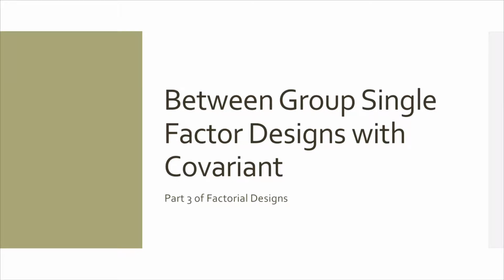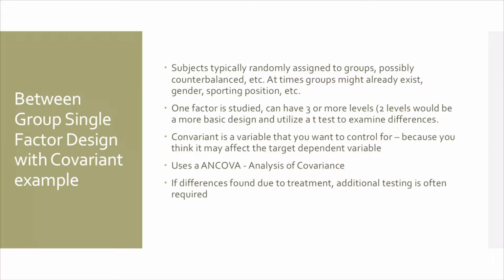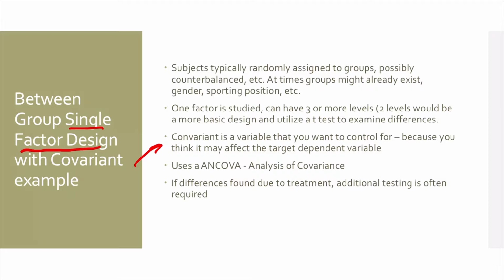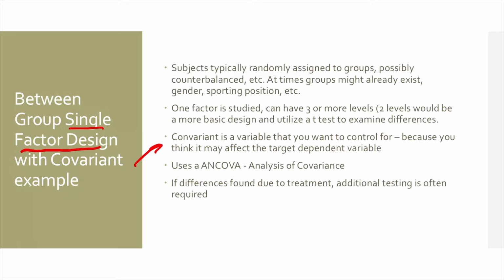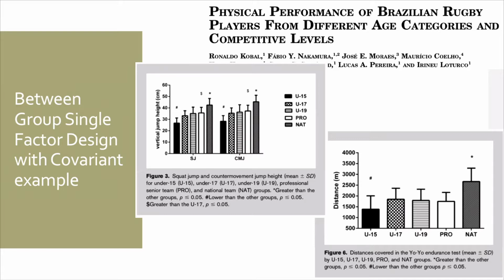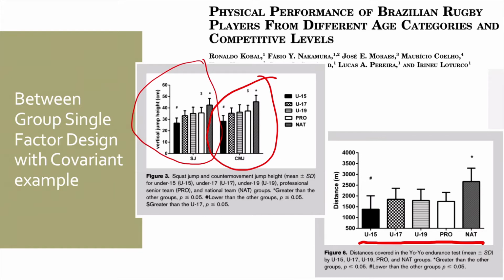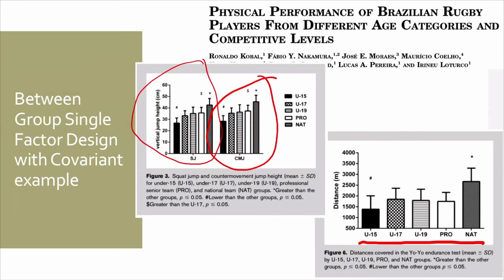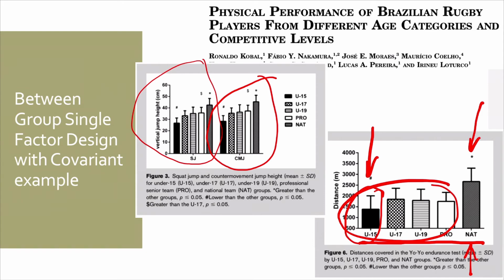Factorial Designs part 3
We take a short diversion in part 3 of this series to examine the concept of a covariate in research designs. If a researcher wants to control for the effect of a variable within her study then she is likely to treat this variable as a covariate.